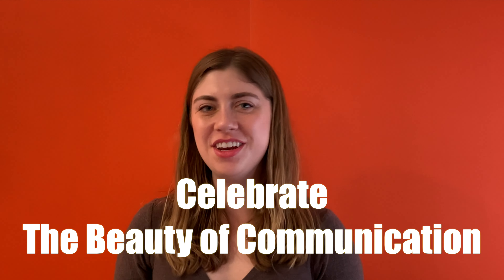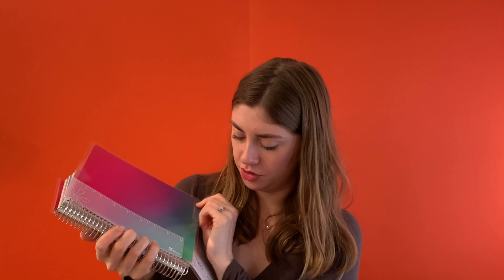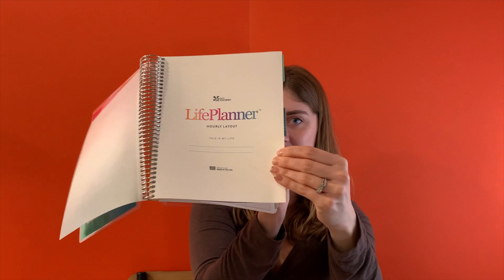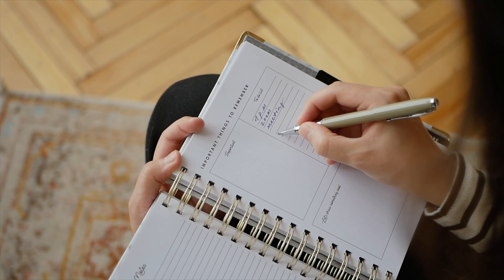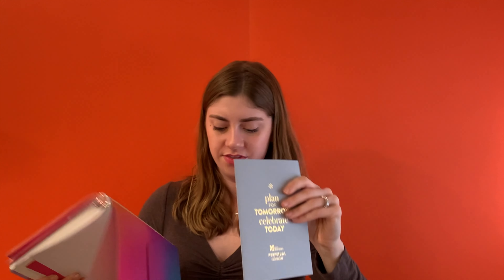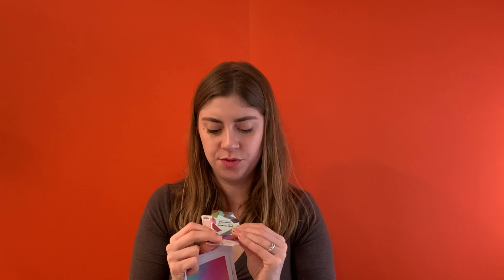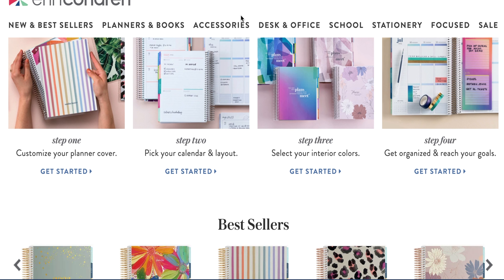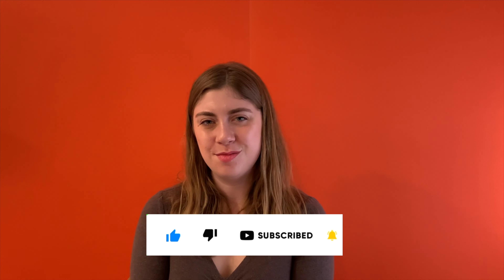Use This Planner to Increase Your Productivity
📒 Show Notes  📒

In this video Hannah from Speech Language Planner unboxes the Erin Condren LifePlanner!

Our mission here at Speech Language Planner is to help advocate for individuals with speech, language, swallow, voice, cognitive, and communication delays/disorders by sharing speech therapy tips, lessons & content! Here is the way to work with us here at Speech Language Planner: Schedule an Evaluation/Treatment over Telehealth for individuals who live in California & Florida

Have a question about this video or anything else? Post in comments section of this video!